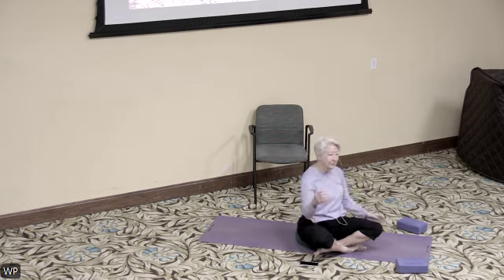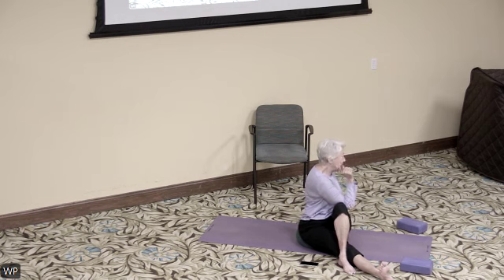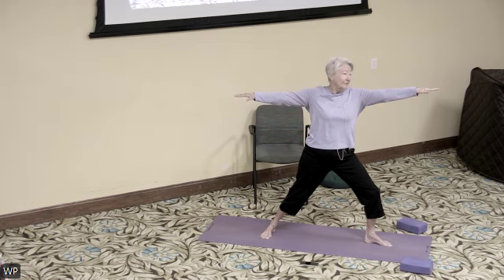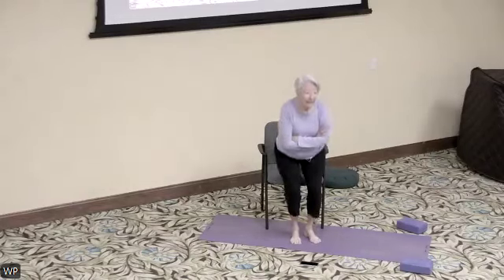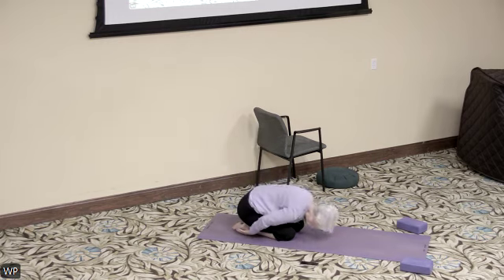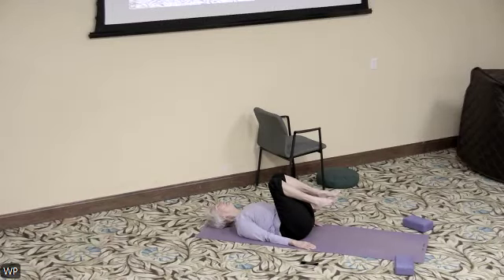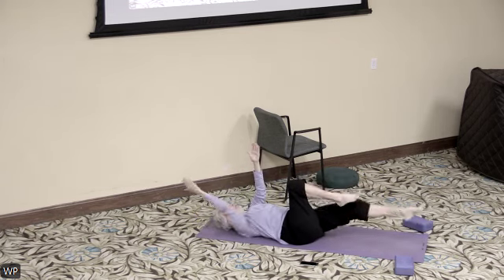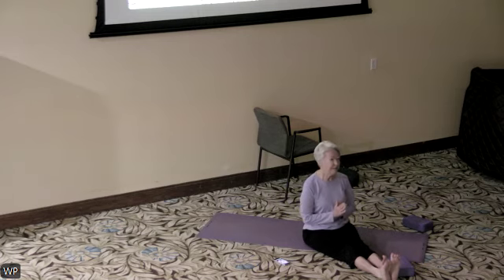Woodland Pond Yoga w/ Deborah Moore 11.15.24